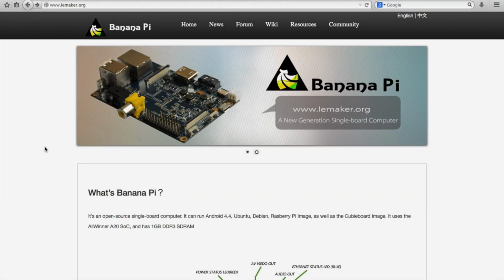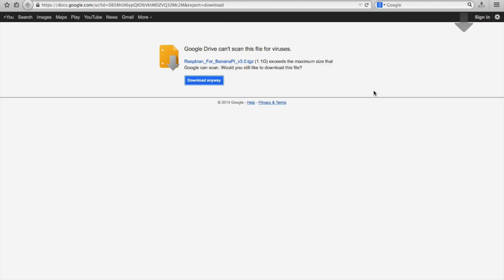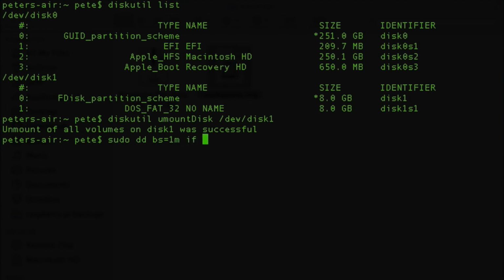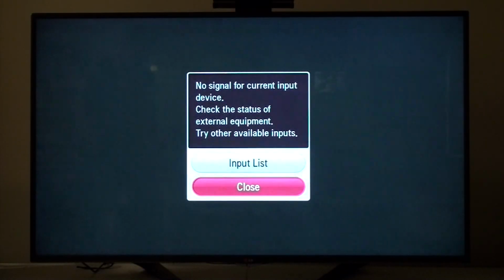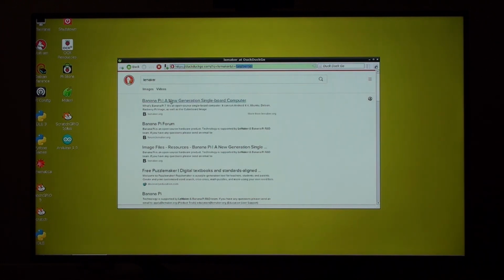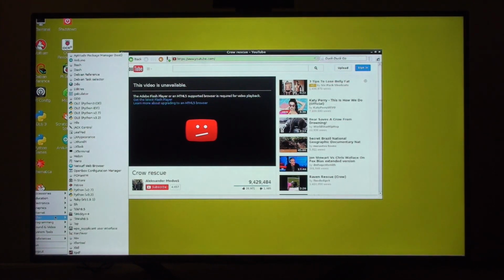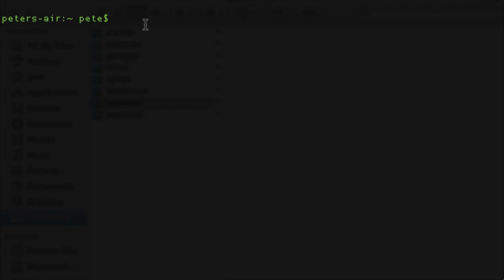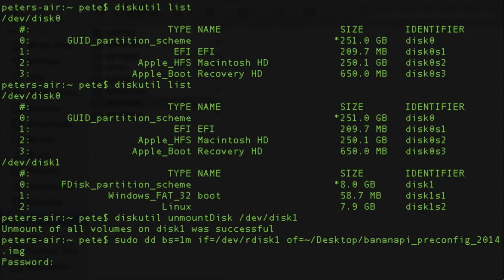Banana Pi: How to setup Raspbian and first run impressions (Raspberry Pi alternative)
With my learnings from the RaspberryPi, I take on the BananaPi.  Watch as I download Raspbian and perform a first boot.  Plus, get it ready for my first project...

The BananaPi might look like a RaspberryPi, but it certainly isn't.  It's the maker's newest tool: the Banana Pi.

To install Raspbian on a card (X=your disk number):
diskutil list
diskutil unmountDisk /dev/diskX
sudo dd bs=1m if=~/Desktop/bananapi/raspbanana.img of=/dev/rdiskX
sudo diskutil eject /dev/rdiskX

To copy Raspbian card to HDD:
diskutil list
diskutil unmountDisk /dev/diskX
sudo dd bs=1m if=/dev/rdiskX of=~/Desktop/bananapi_preconfig_2014.img

While you're waiting for BananaPi projects, why not check out my Raspberry Pi projects for inspiration:

Don't forget to tell post links to any Projects you’re up to, or let me know if there's anything you’d like me to try out.